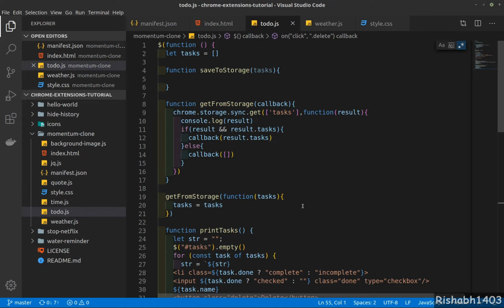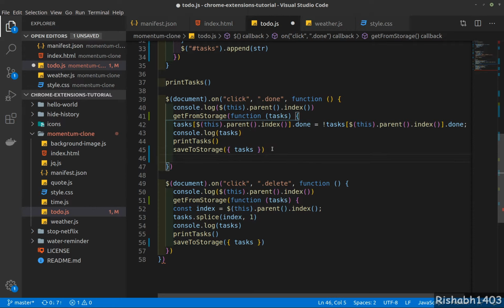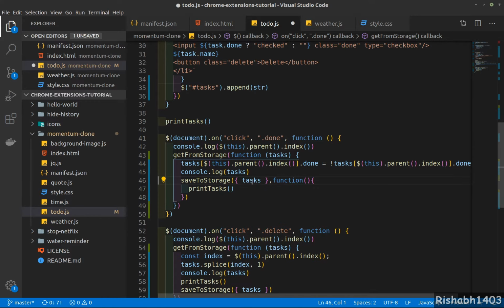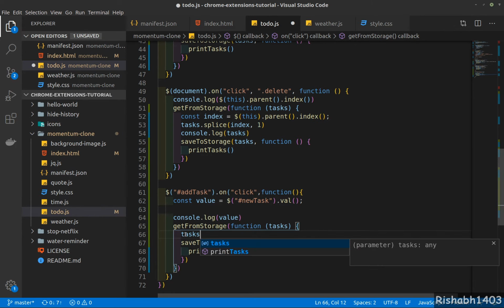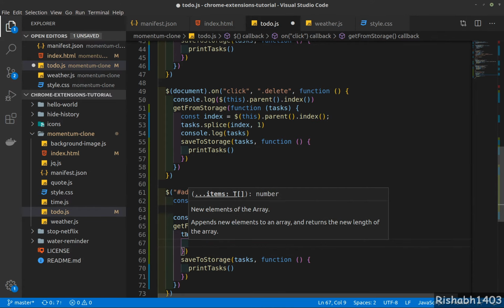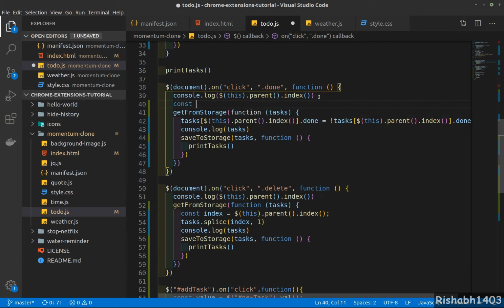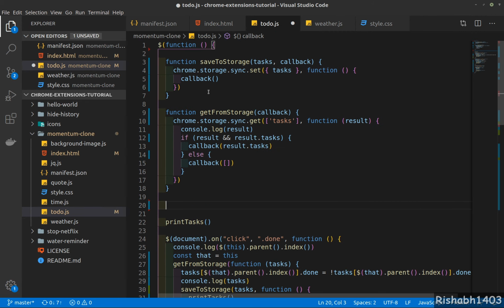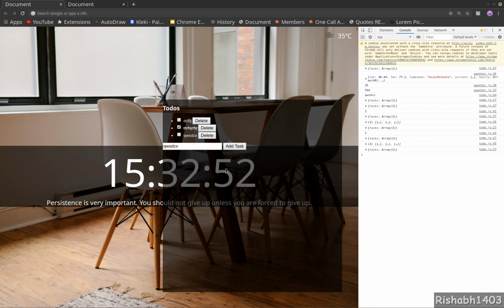EP95 Chrome extension development Tutorial Part 32 | Momentum Clone Part 9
Chrome extension development Tutorial Part 32 | Momentum Clone Part 9